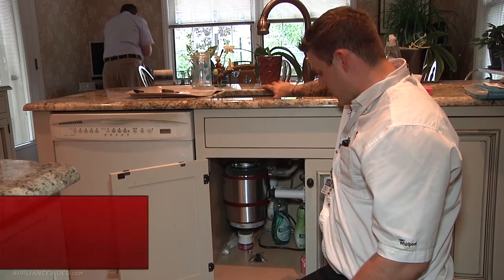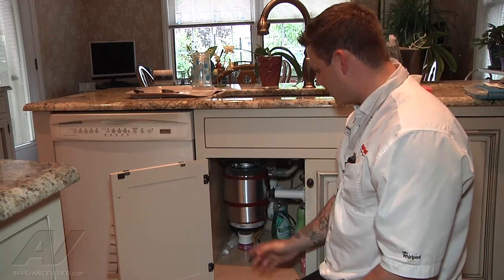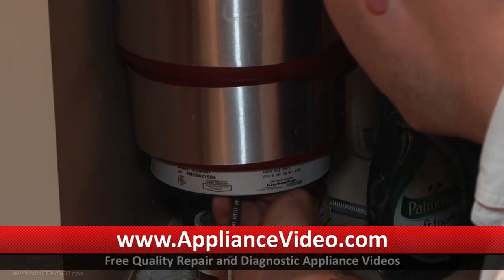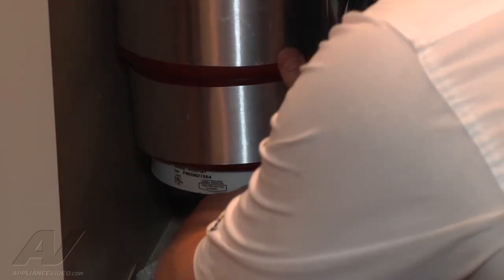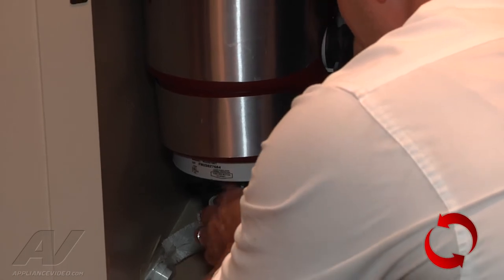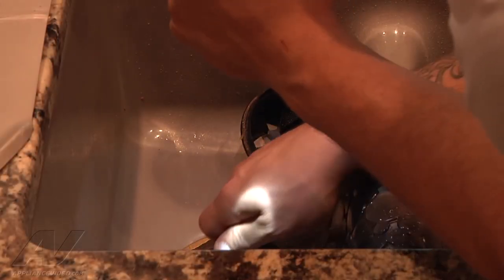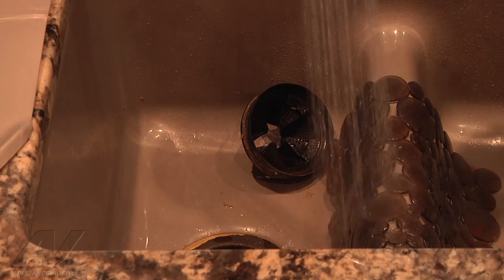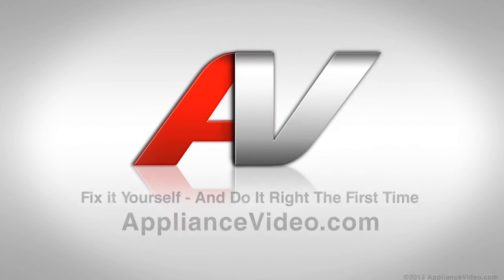KitchenAid Garbage Disposer Repair - Hums But Does Not Run - NMN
This video shows you how to Diagnose a *NMN KitchenAid  Garbage Disposer*
Symptoms: Hums But Does Not Run or Not working, Hums then stops

This *KitchenAid* repair could apply to multiple brands: such as Whirlpool, Amana, Maytag, Roper, KitchenAid, Jenn-Air, Kenmore, Magic Chef, Admiral, Norge, and Crosley